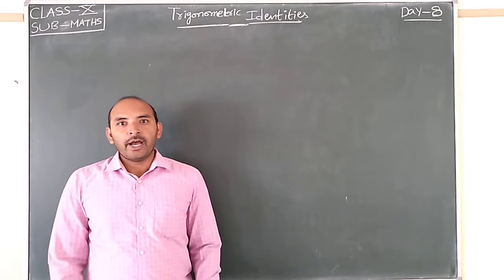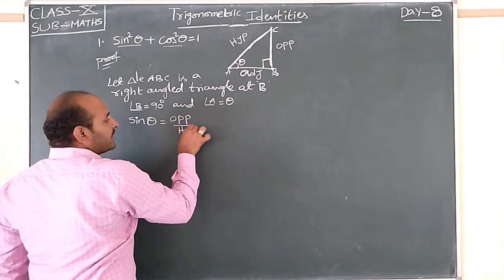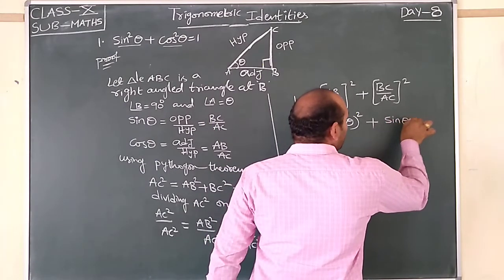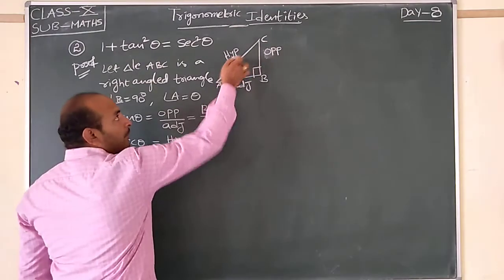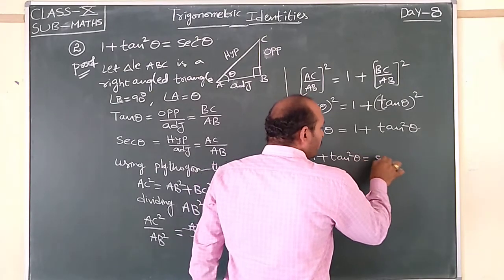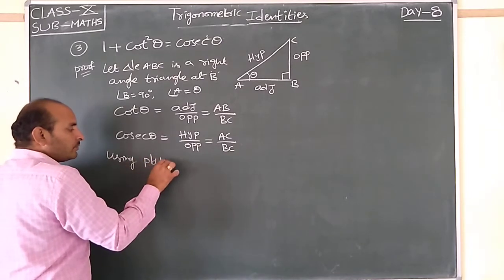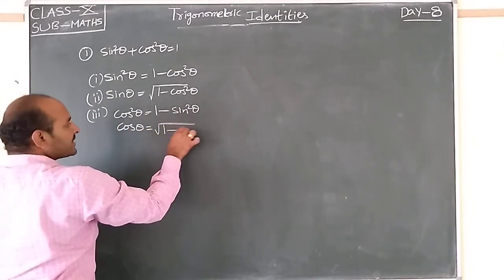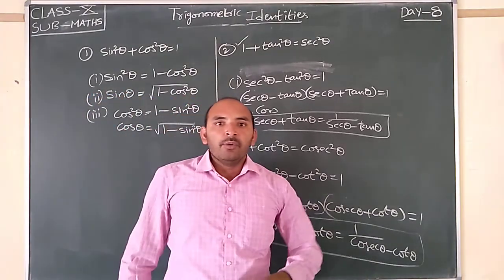SSLC Maths Day-23